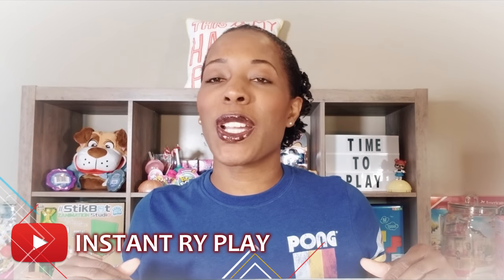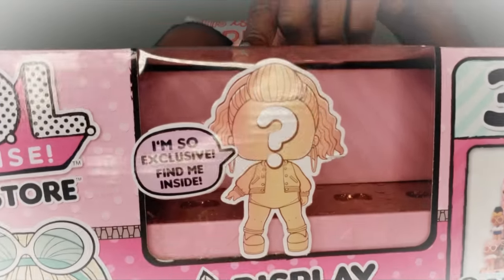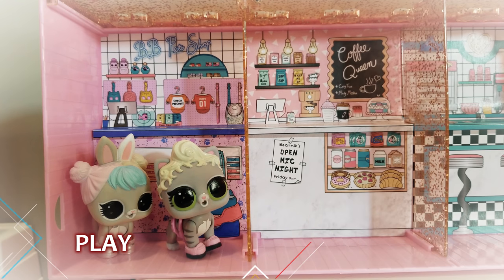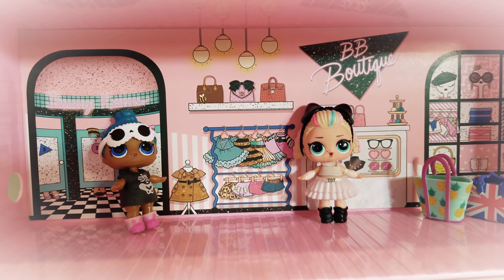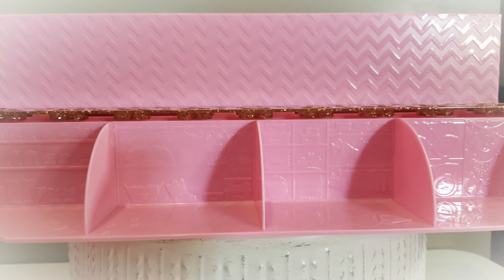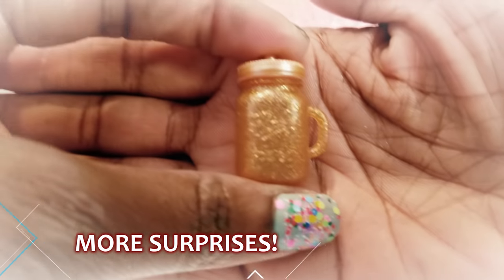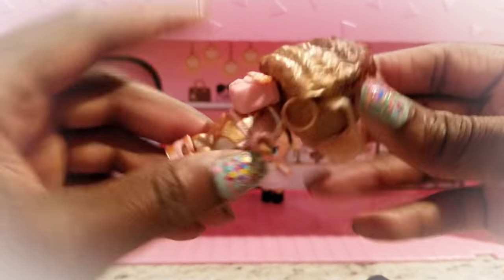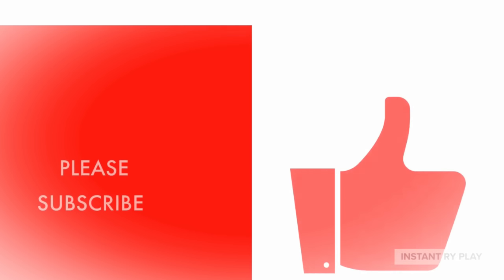LOL SURPRISE POP UP STORE | WITH EXCLUSIVE DOLL! 😍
This is a must have for anyone who collects LOL dolls! The Play and Display Pop-up Store is great for pretend play, displaying your dolls and carrying them on the go! What's even more awesome is it comes with an exclusive doll! I ❤️ LOL Dolls! Do you?

Mailing Address:

400 West Peachtree Street NW